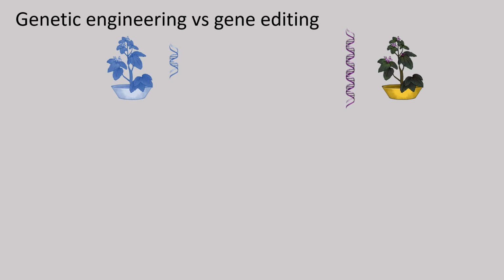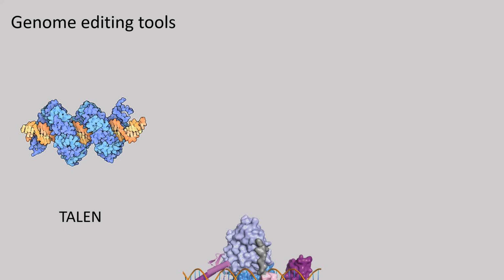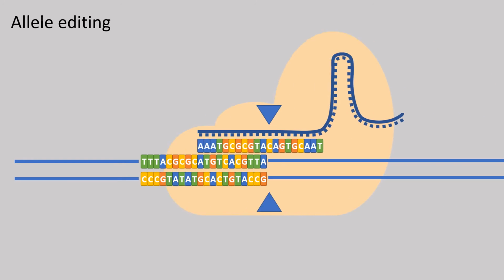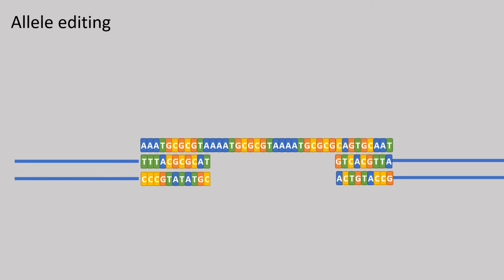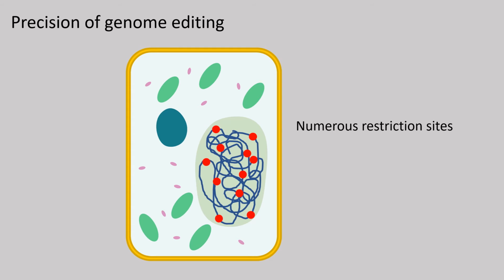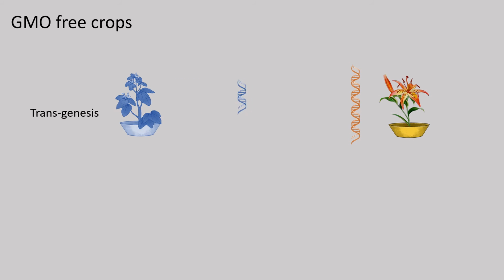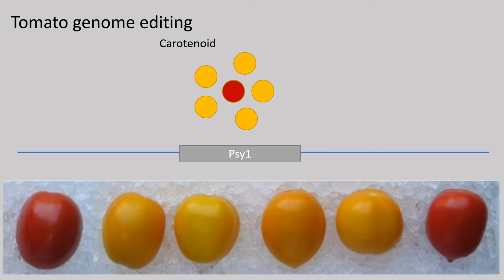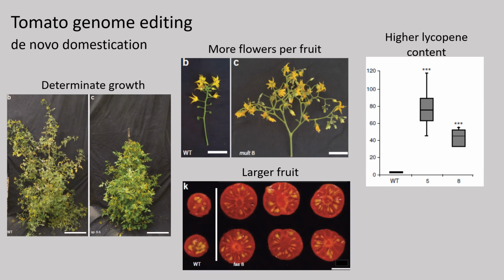Genetic engineering 6 Gene editing